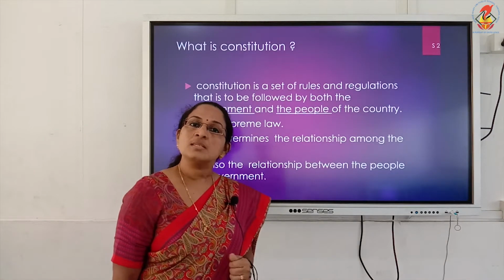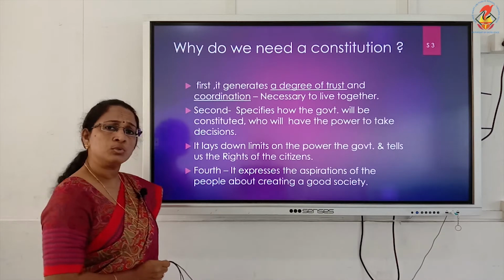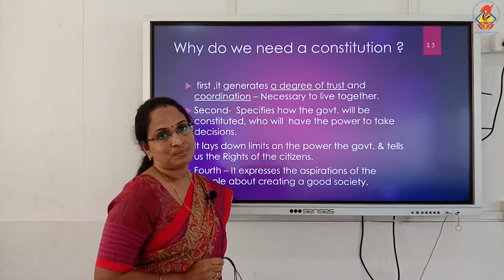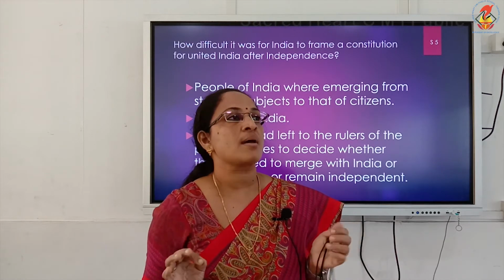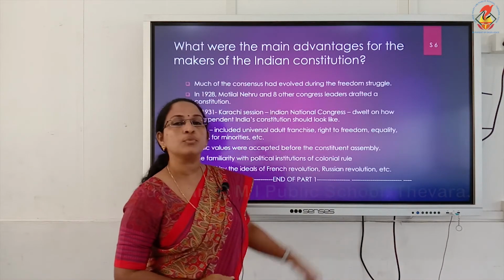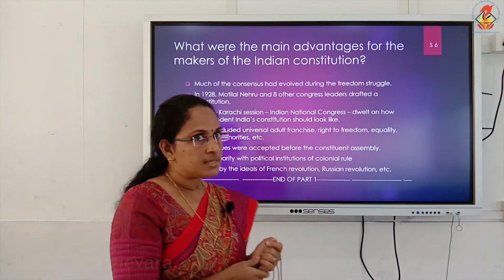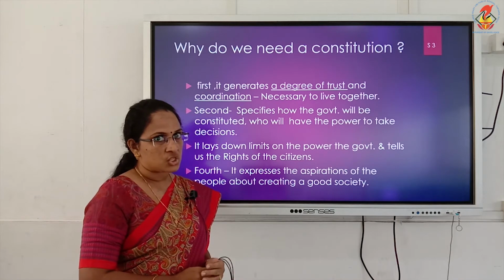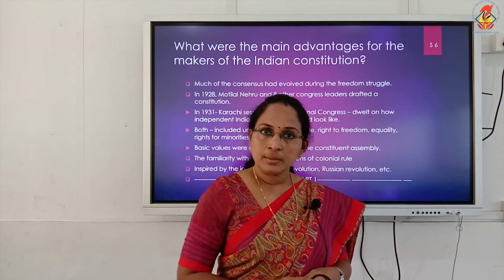Soc09 Civics Chapter 03 Constitutional Design Video 01 Part 01